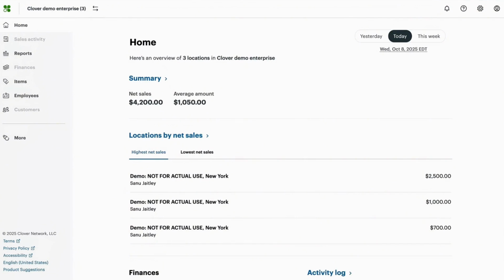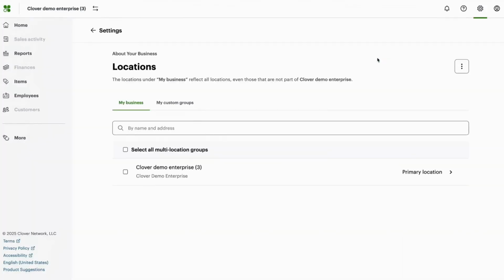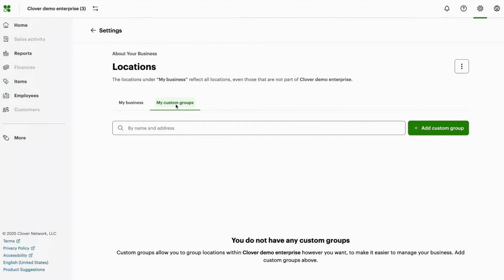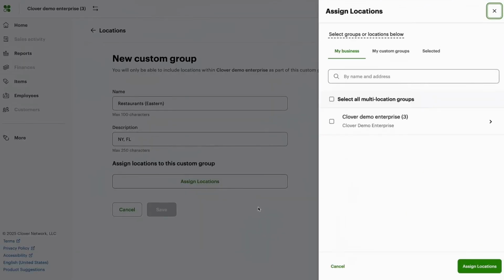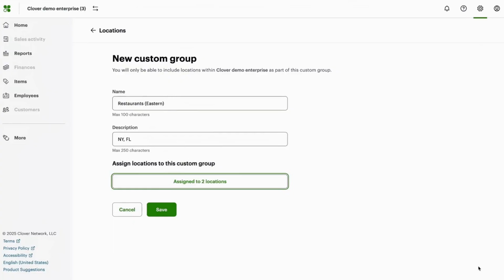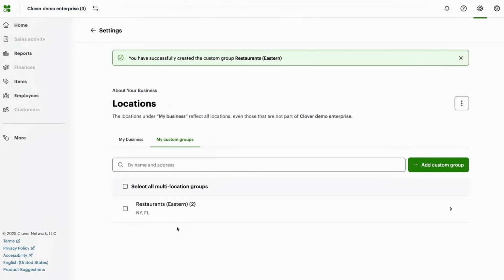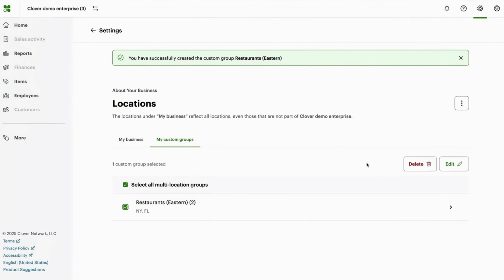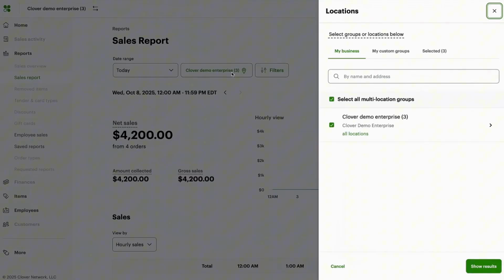How to Group Multiple Locations on Clover POS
Do you manage multiple business locations with Clover POS? In this step-by-step tutorial, I'll show you how to group multiple locations in Clover to simplify business management and streamline operations.

Grouping locations can help businesses organize stores, manage operations more efficiently, and maintain consistency across multiple locations.

In this video, you'll learn:

* How to group multiple locations in Clover POS
* How location groups work
* Benefits of organizing multiple business locations
* Best practices for managing stores within a location group
* Tips for scaling your business with Clover

Whether you own multiple retail stores, restaurants, or service businesses, grouping locations can make it easier to manage your Clover POS system as your business grows.